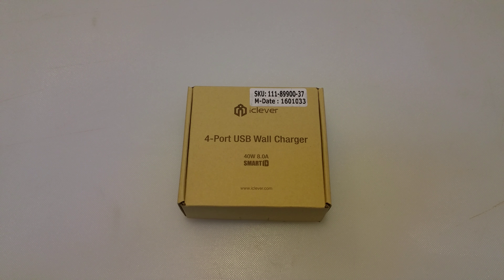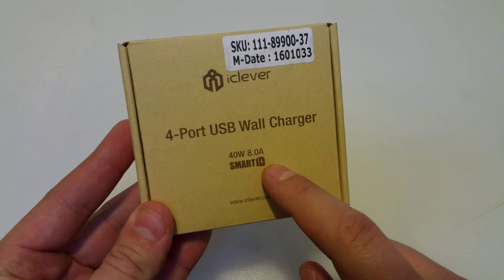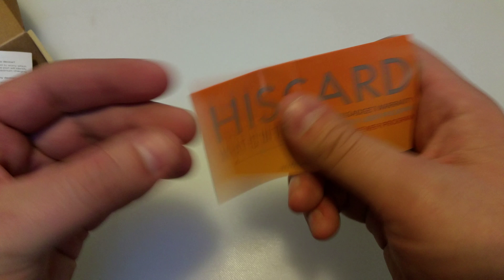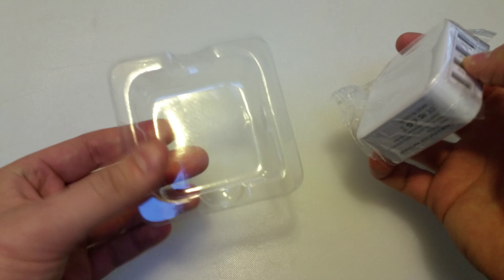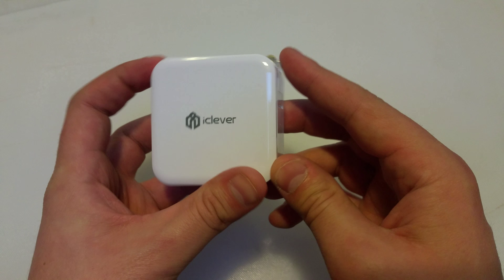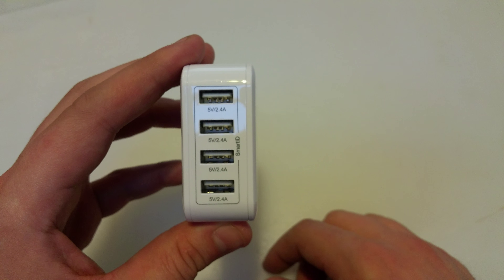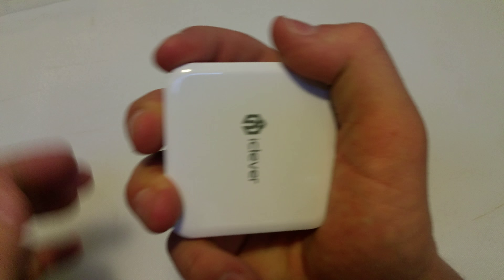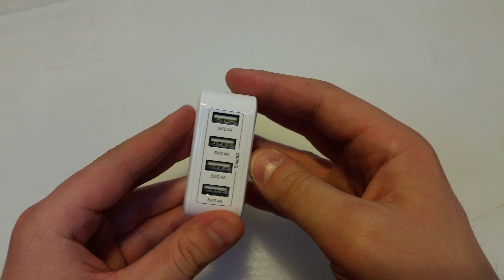Tech Review: iClever 4 Port USB Charger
Check it out as I review the iClever 4 Port USB Charger!